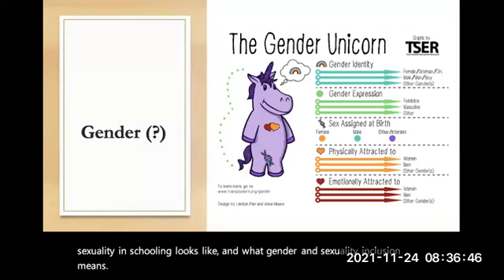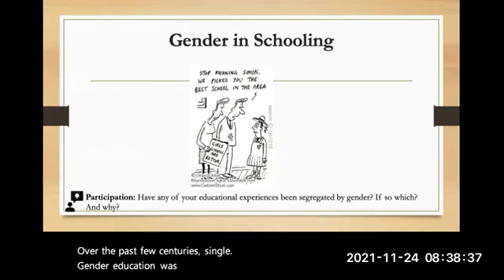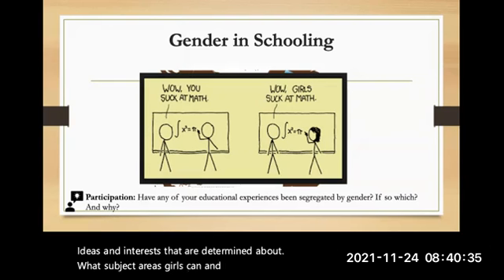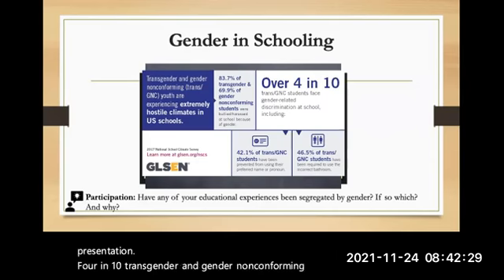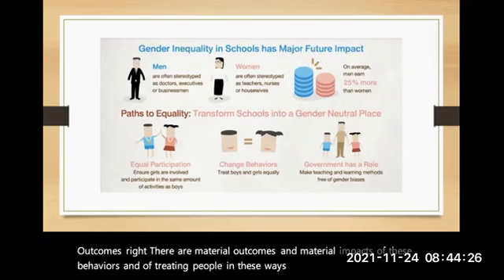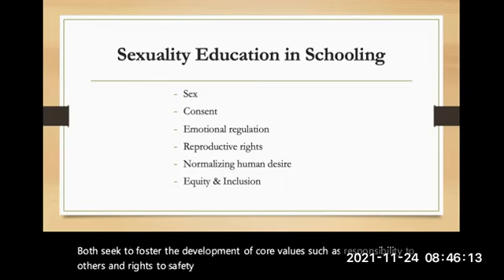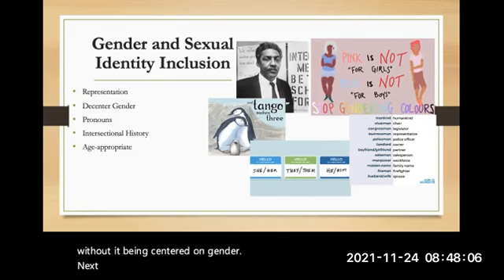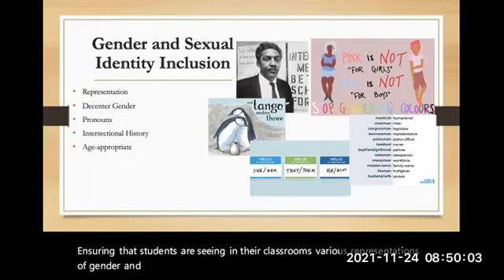Gender & Sexuality in Schools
EDFD 180 Lecture